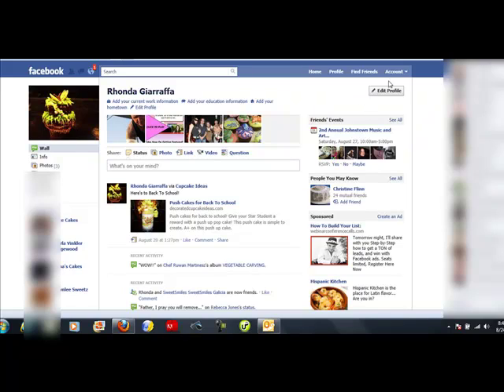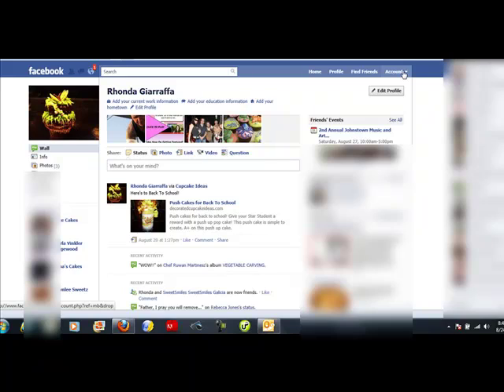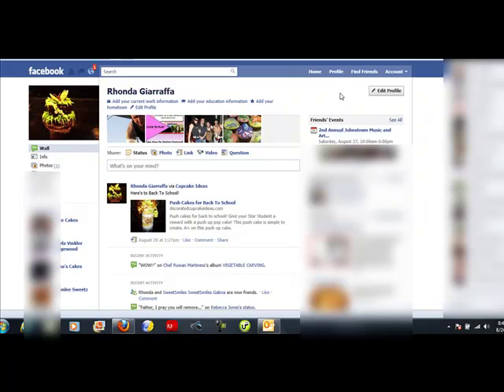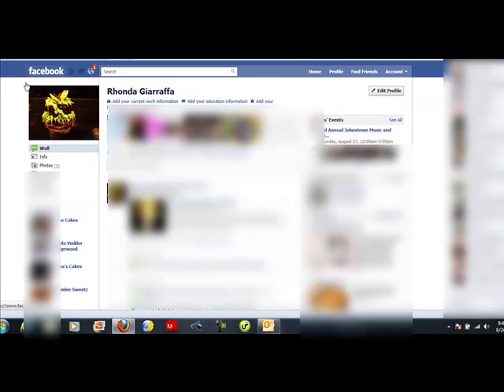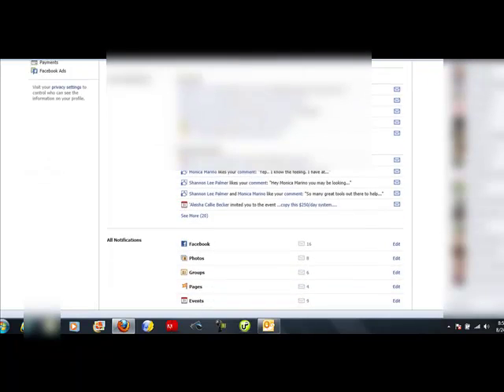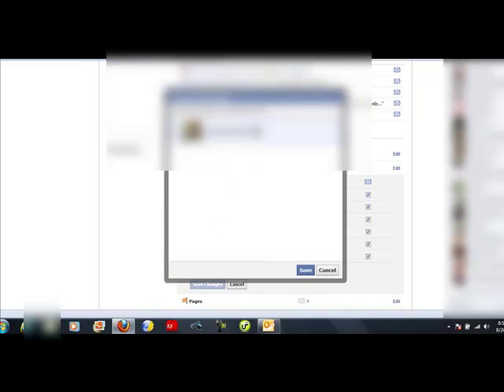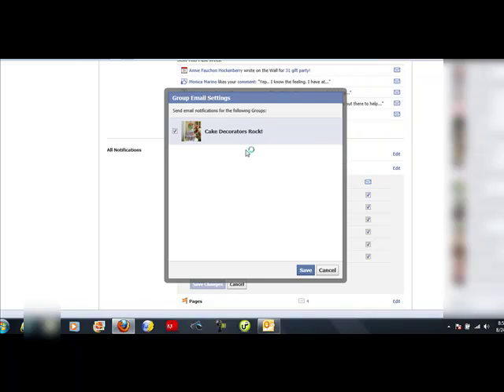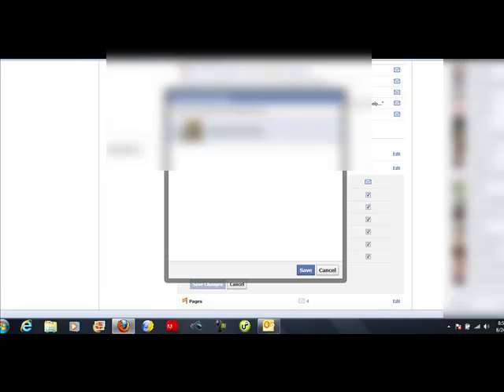How to Stop Facebook Group Notifications in your Email Box.mp4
How to stop or remove Facebook group notifications from going into your personal email inbox without having to leave the group. This is easy to do but only if you know how to do it:)